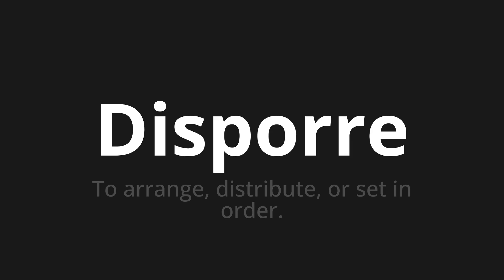How to pronounce Disporre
Master the Pronunciation of 'Disporre Which means arrange' - which means : To arrange, distribute, or set in order. 📝 with @PizzaPronunciation 🎓🗣️ - [Your Guide to Italian]

Learn to pronounce 'Disporre' perfectly in Italian with our easy and engaging tutorial by @PizzaPronunciation! 📖📽️ In this comprehensive video, we provide you with native speaker examples 🗣️👂 and phonetic breakdowns 🎵 to ensure you get the pronunciation just right.

How to say Have in Italian